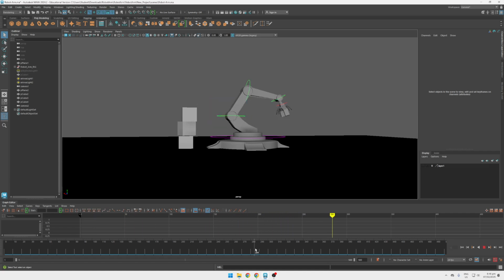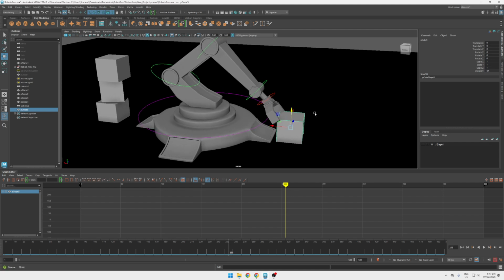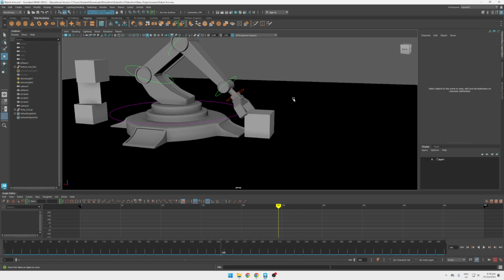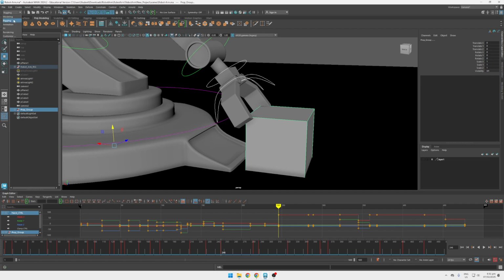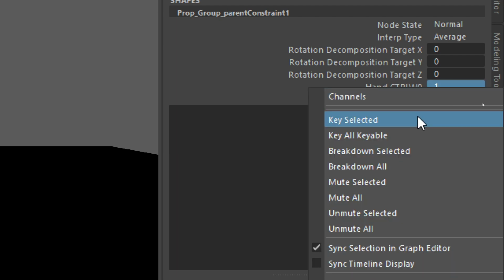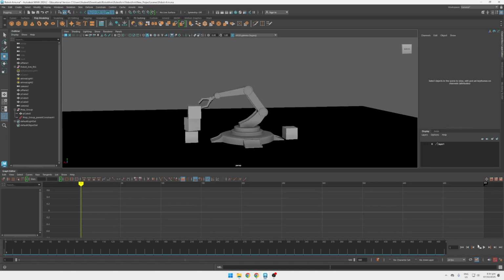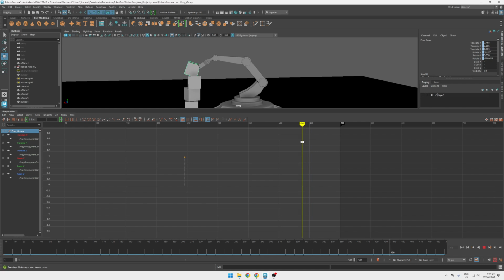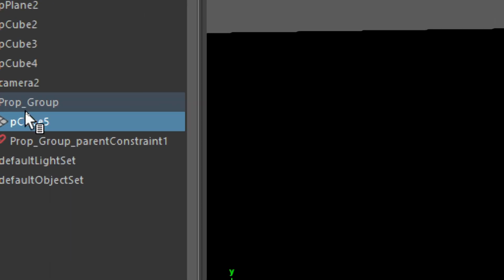3D Prop Interaction